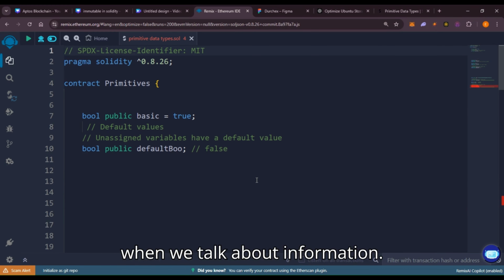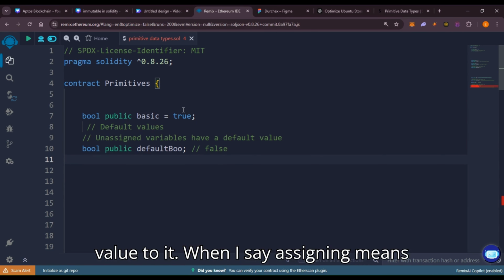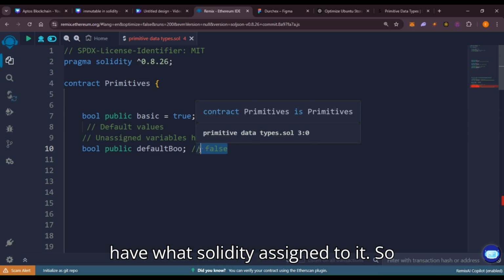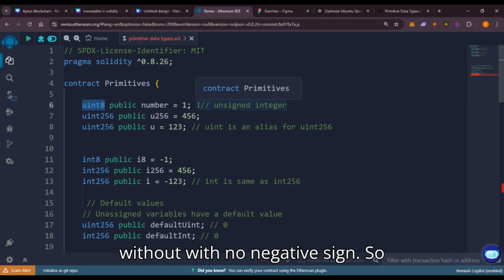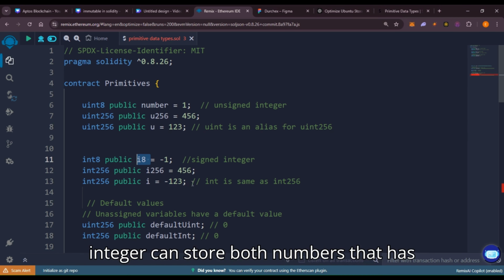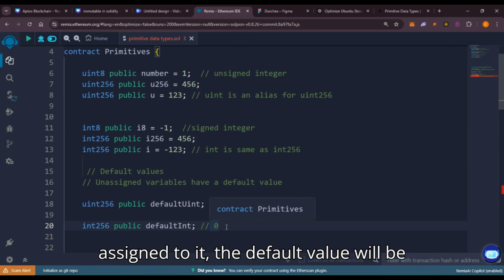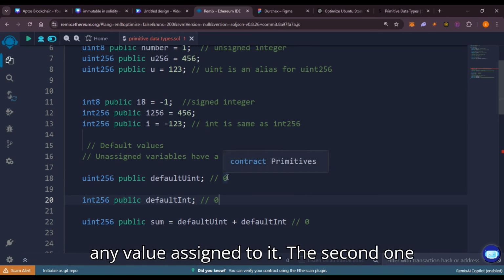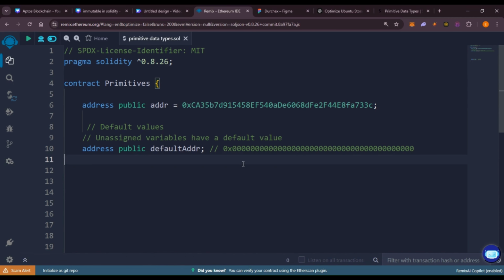Understanding Primitive Data Types in Solidity: A Beginner’s Guide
Dive into the fundamentals of Primitive Data Types in Solidity with this beginner-friendly guide! 🚀 Whether you’re just starting your journey in blockchain development or brushing up on the basics, this video breaks down Solidity Primitive Data Types step by step.

👉 By the end of this video, you'll gain a clear understanding of:

How and where to use each type.
Best practices for working with primitive data types in smart contracts.
🌟 Let’s simplify blockchain development together!